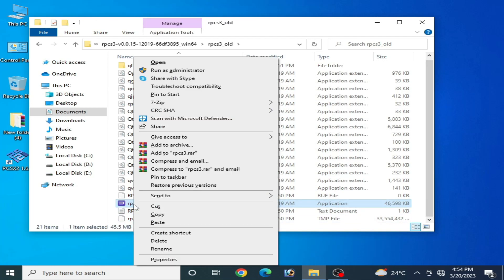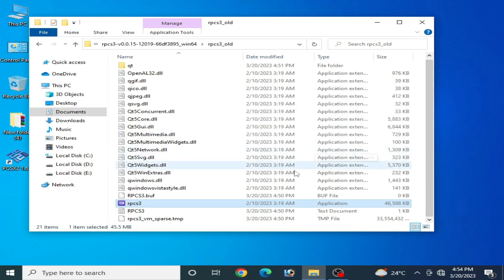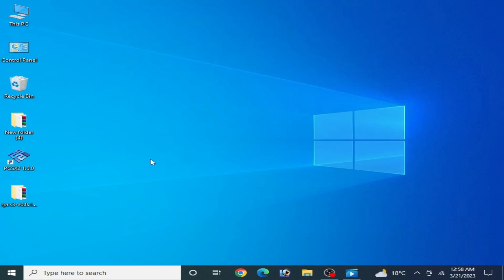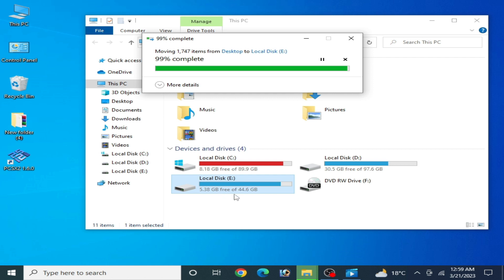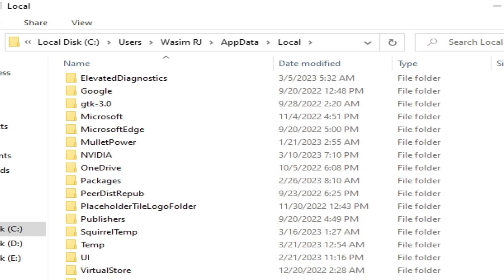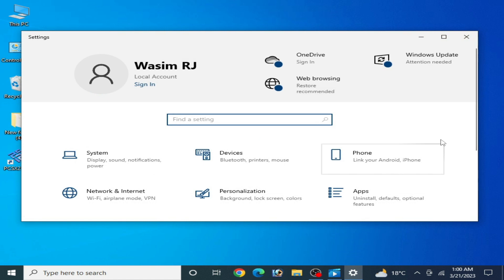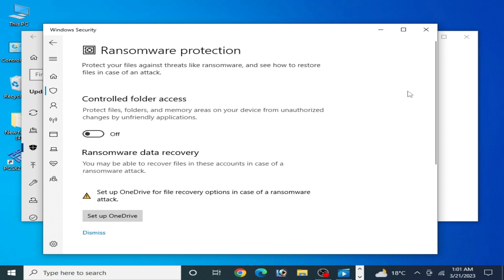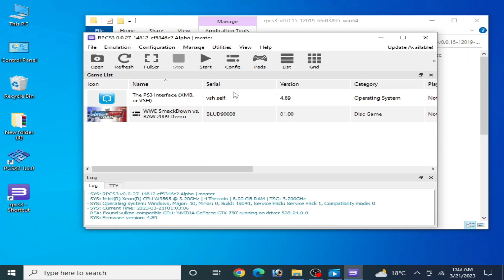Rpcs3 Verification Failed error 0x5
Hello Guys,
I have shown in this video how to fix rpcs3 verification failed error 0x5.